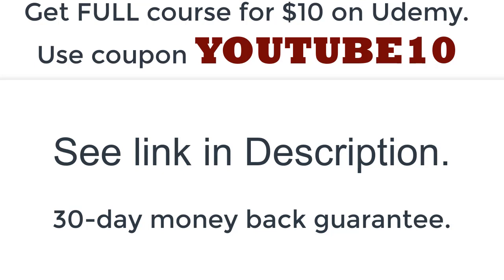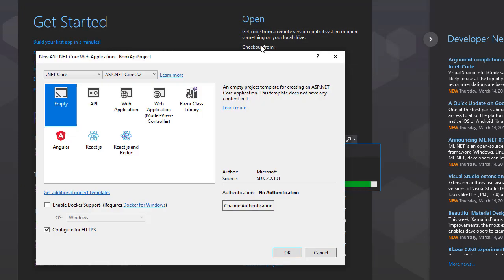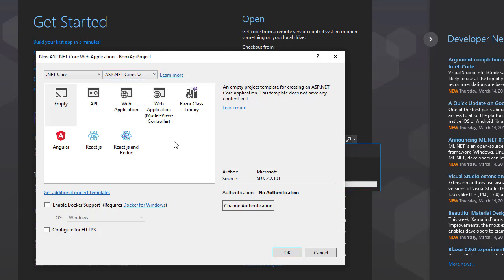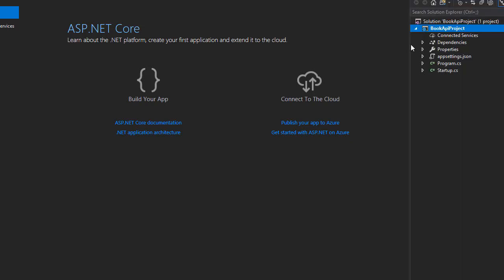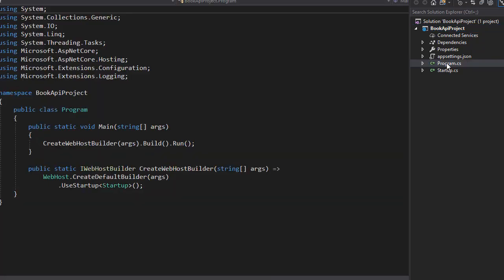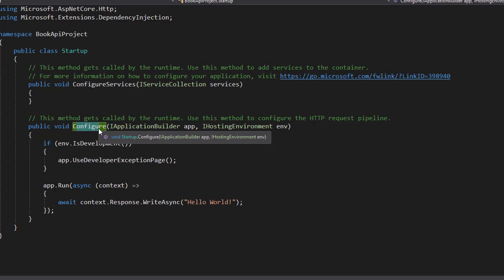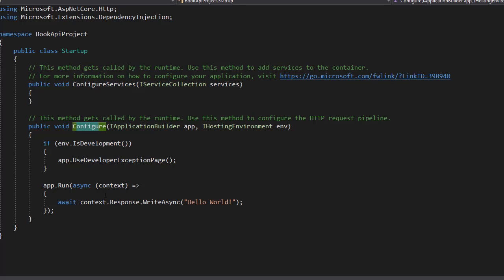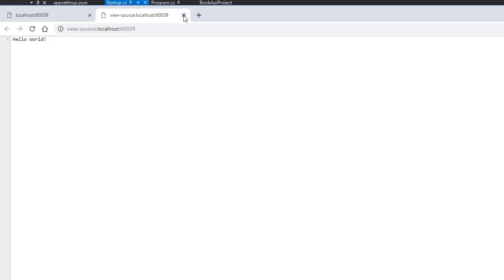Creating CRUD Web API with ASP.Net Core - Part 3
Welcome to Creating CRUD API in Asp .Net Core and Entity Framework Core.

As the title of the course suggests, we will be creating an API that will handle Creating, Reading, Updating and Deleting records from a database with the help of .Net Core and Entity Framework.

This course is all about CRUD operations. Step by step, we will set up a complete API to handle each of the operations in a multi-table database. For the next several hours, we will dedicate our time to interfaces, dependency injection, 1 to many and many to many database relationships, .Net Core Services, Models, Data Transfer Objects, Controllers and Actions, and of course, C# language. But don’t let any of that scare you. Quite the opposite.

Get excited to learn a ton of new material and dive into the new world of .net core. The course makes the learning easy with the mix of slow introduction of new material, repetition, and lot of practice! Every line of code is coded on camera, there are no mysteriously appearing blocks of code. Every step is explained every time, not just the first time you are introduced to it. And you will have a chance to practice what you learned in homework assignments.